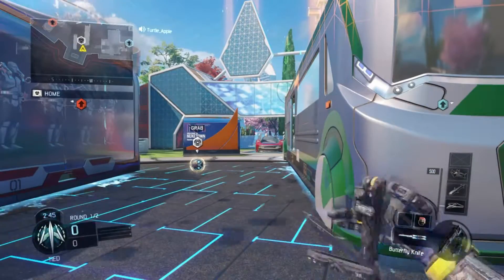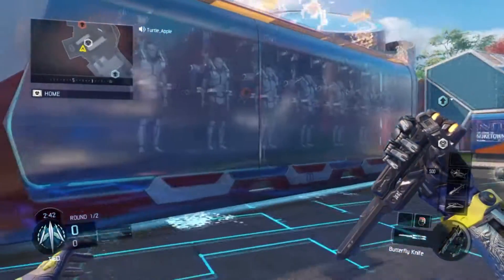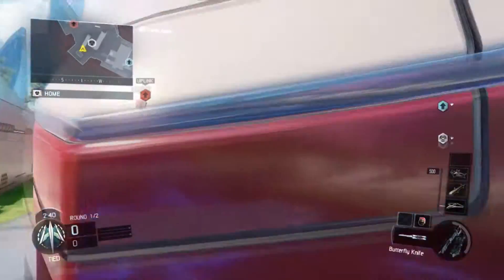BLACK OPS 3 BUTTERFLY KNIFE WITH REACTION!! REALLY LUCKY DROP!!!!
Holy carp guys a butterfly knife from a common supply drop. I was so lucky to getting a butterfly knife from a common supply drop!